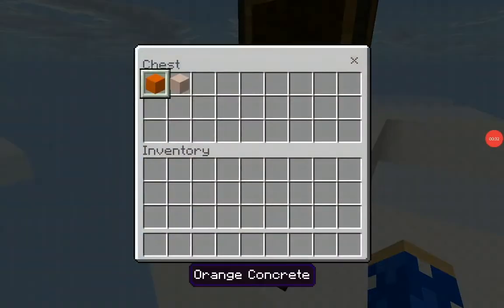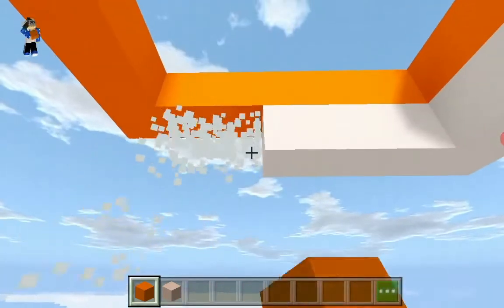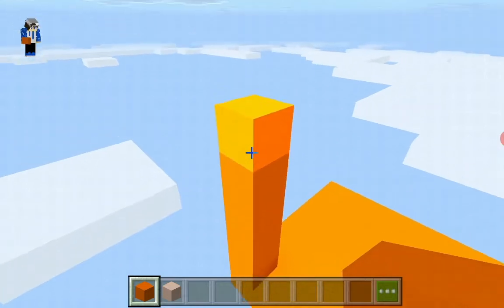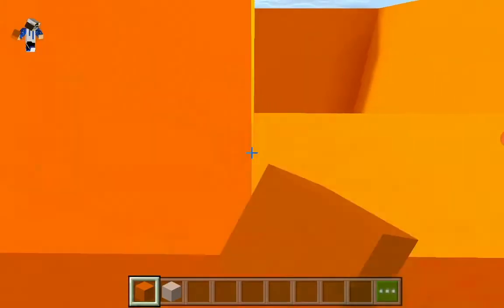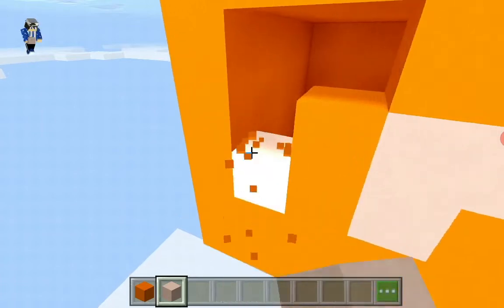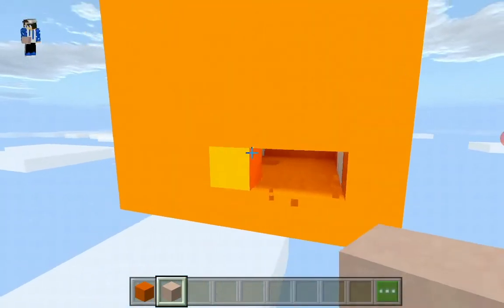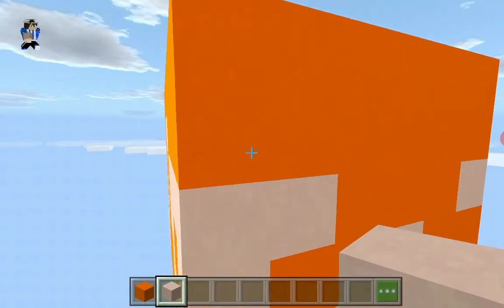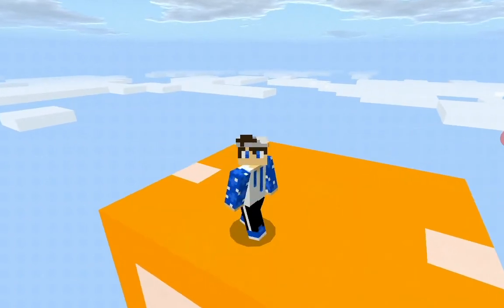Minecraft Tutorial: How To Make A Venus "2022 Tutorial"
Hello guys!!! In this video, I am going to be showing you how to make the Venus in Minecraft!!!